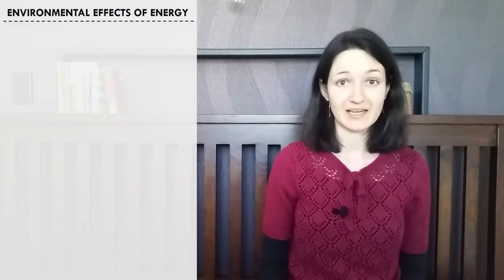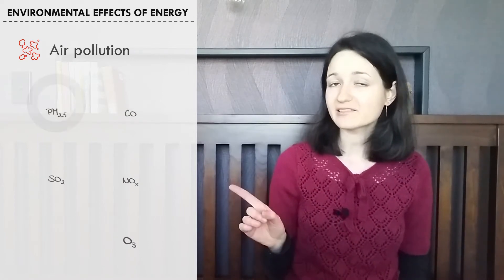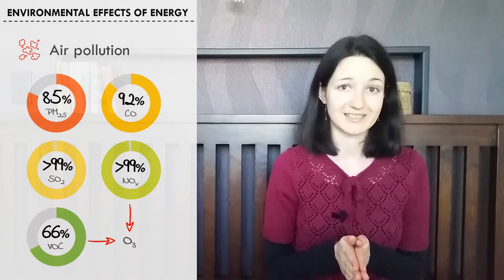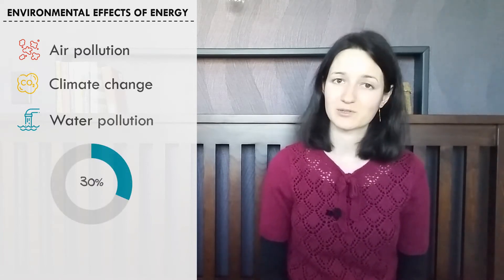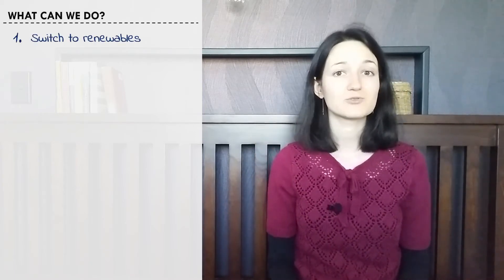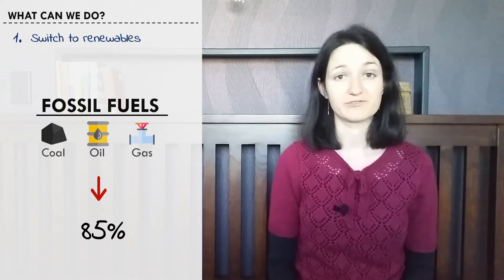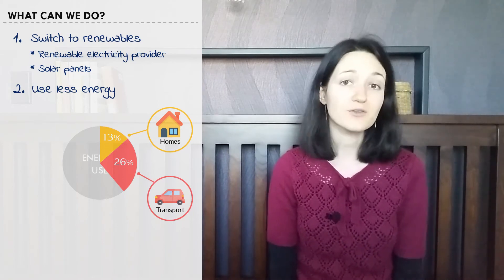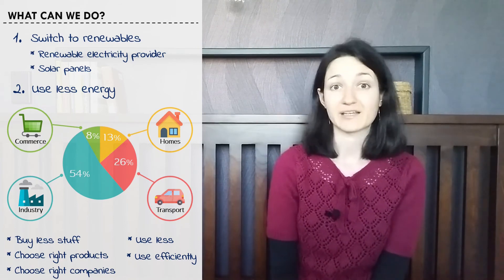Environmental impact of energy use (and how to reduce it)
The environmental impact of energy use is gargantuan (just learnt a new English word, seemed like a nice opportunity to use it 😀)! It’s the main culprit behind climate change and air pollution. The good news is – reducing energy use will kill those two (angry) birds with one stone! So let’s do this!!! ⚡

Outline:
0:00 - Intro
Environmental impact of energy use:
0:35 - Air pollution
1:25 - Climate change
1:40 - Water pollution
1:57 - Other impacts
2:16 - What can we do to help?
3:35 - Outro